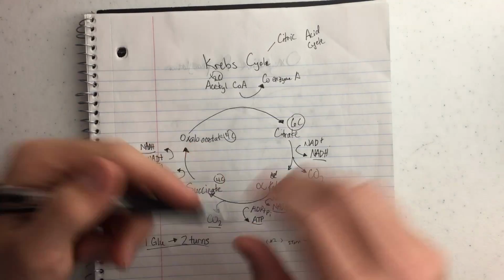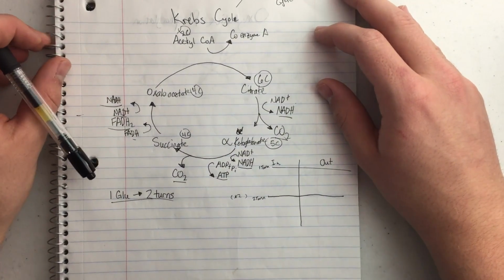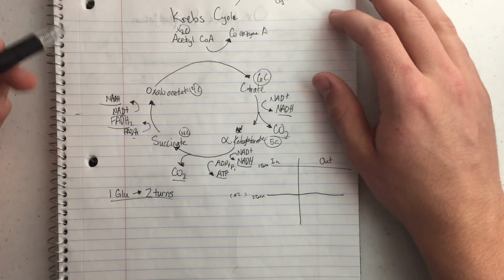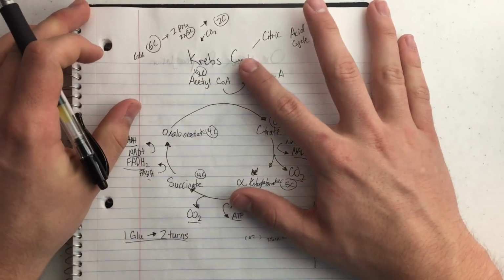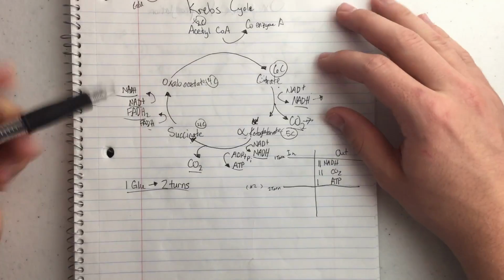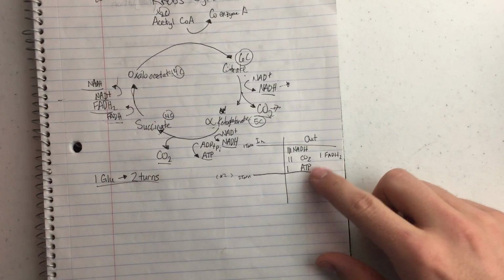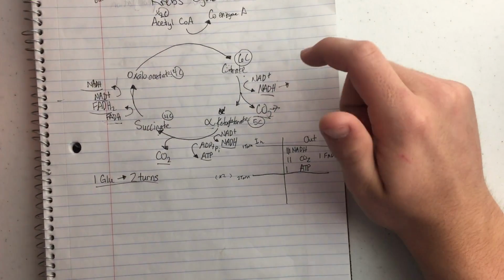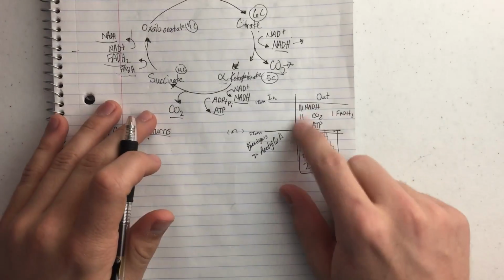Krebs Cycle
I go through a brief overview of what goes on in the Krebs or Citric Acid cycle during cellular respiration